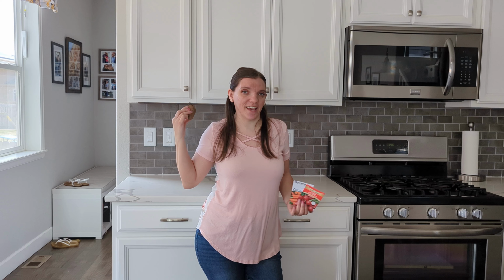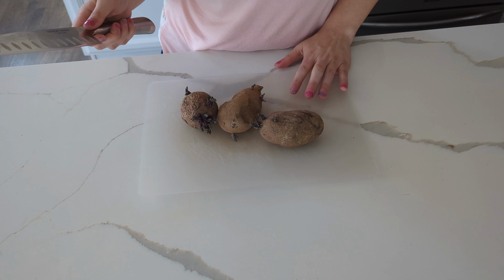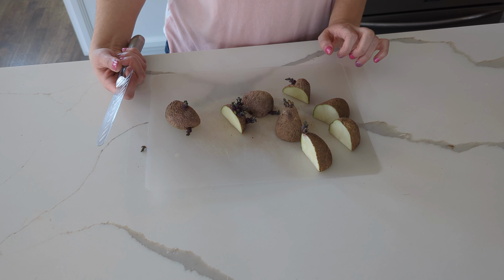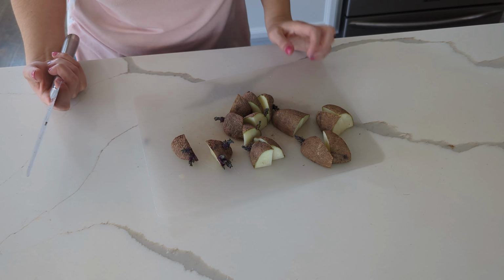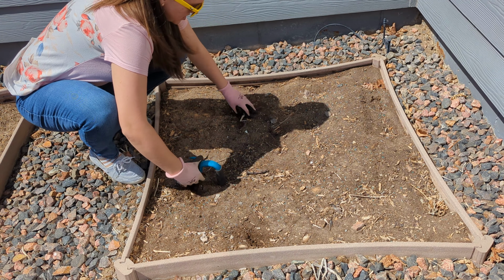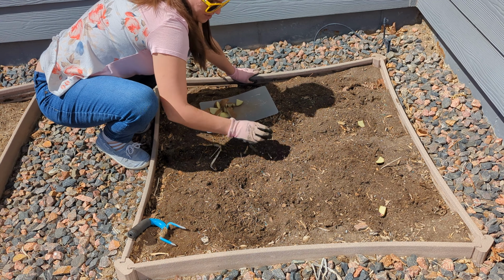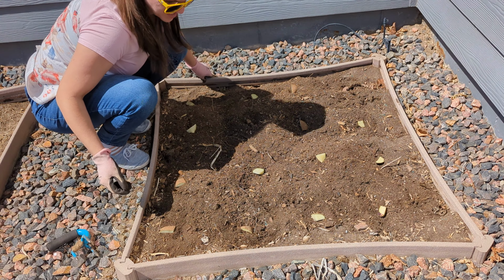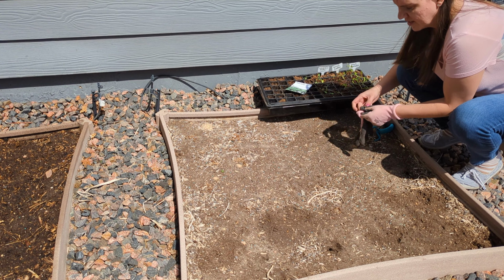GARDEN WITH ME - PLANTING COLD HARDY CROPS OUTSIDE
Planting the first set of crops outside for 2023 in Zone 5b.  I plant carrots, radishes, spinach, and broccoli.  I also plant some new blackberry bushes.

5" X 5" Square Garden Trays
10" x 20" Trays
Plant Markers
Acid Fertilizer for Blueberries